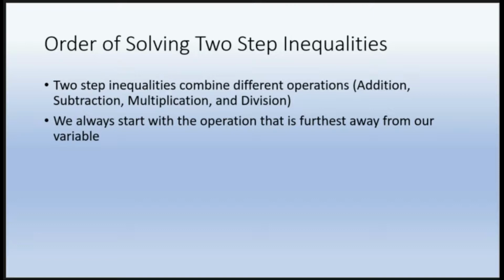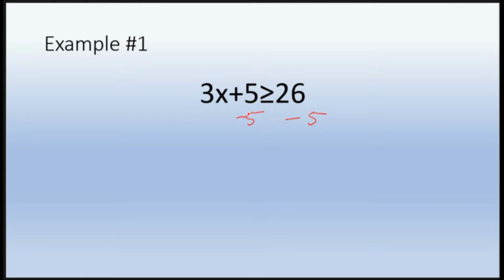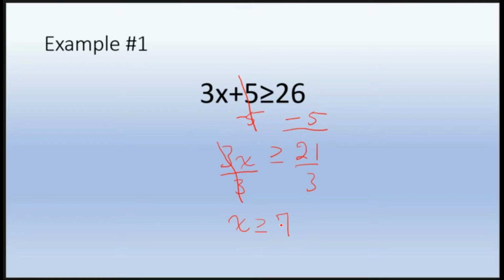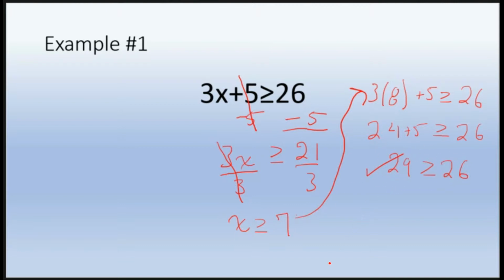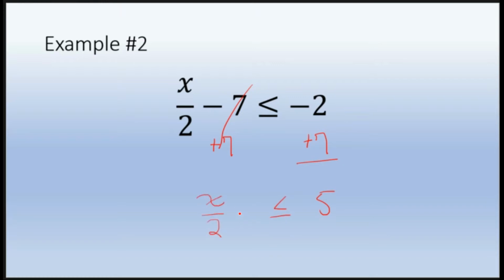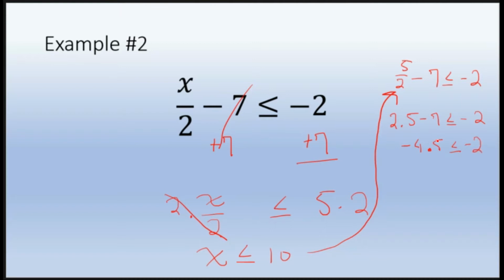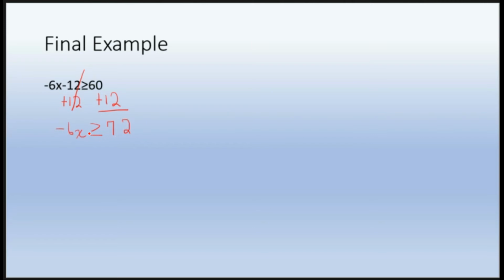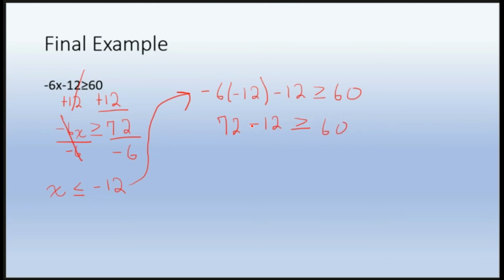Solving Two Step Inequalities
In this video we learn to solve two step inequalities!